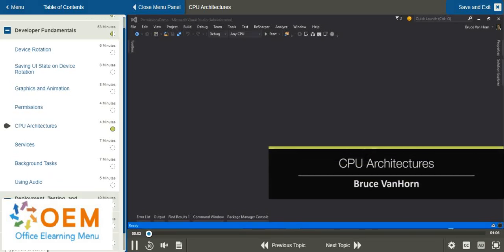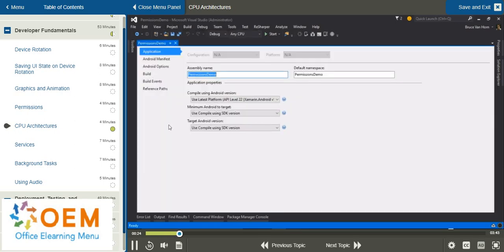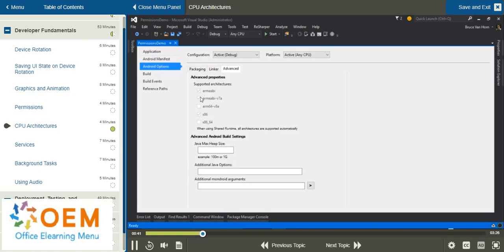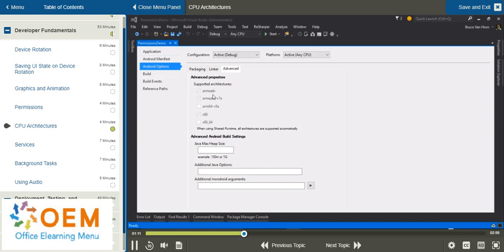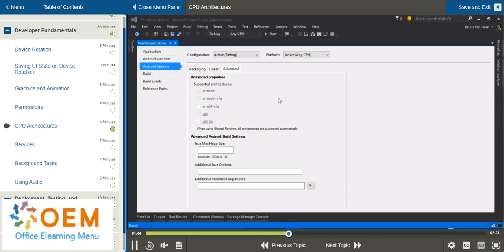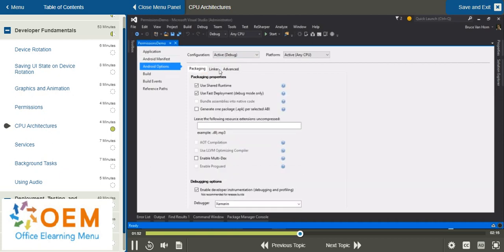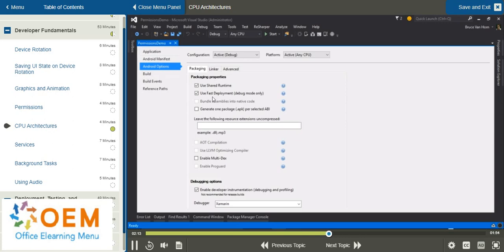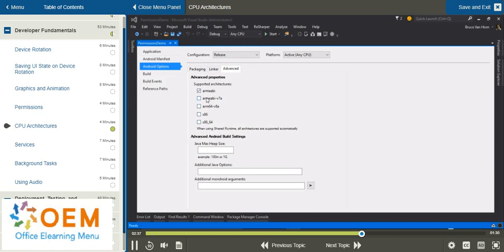Android voor .NET Developers: Training, Opleiding & Cursus!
Wil jij jouw .NET skills uitbreiden naar Android development?

Sta jij te popelen om je vaardigheden uit te breiden naar het Android-ecosysteem? Dan is onze bekroonde e-learning precies wat je nodig hebt! Met onze uitgebreide training, opleiding en cursus speciaal ontworpen voor .NET Developers, ben je binnen de kortste keren een expert in Android-ontwikkeling.

Onze cursus omvat alles wat je nodig hebt om succesvol te worden in Android-ontwikkeling. Met toegang tot officiële proefexamens, word je optimaal voorbereid op certificeringen. Bovendien staat een toegewijde online mentor klaar om al je vragen te beantwoorden en je door het leerproces te begeleiden.

Waarom kiezen voor onze e-learning?

Uitgebreide training: Leer alles wat je moet weten over Android-ontwikkeling, van de basisprincipes tot geavanceerde technieken.
Officiële proefexamens: Test je kennis met onze proefexamens en vergroot je slaagkansen voor certificeringen.
Persoonlijke begeleiding: Onze online mentor staat klaar om je te ondersteunen en te motiveren tijdens je leertraject.

Wacht niet langer! Word een gecertificeerde Android-ontwikkelaar en maak indruk met je nieuwe vaardigheden. Klik op onderstaande link om je aan te melden voor onze training en start vandaag nog je reis naar succes!